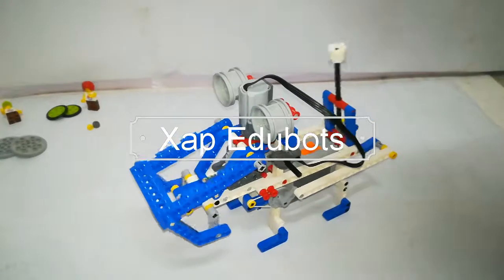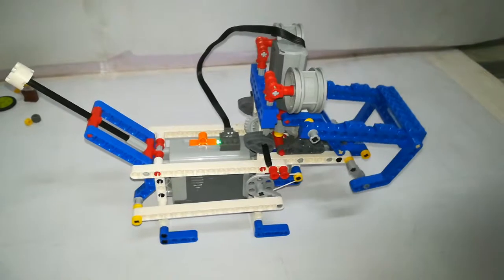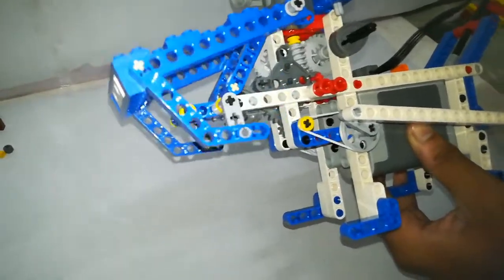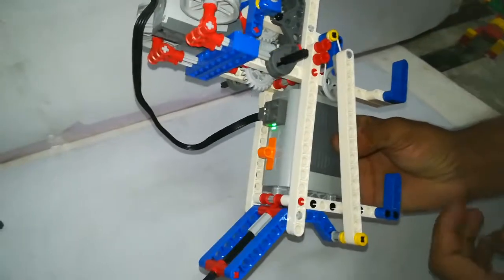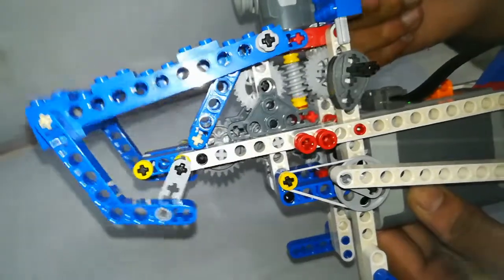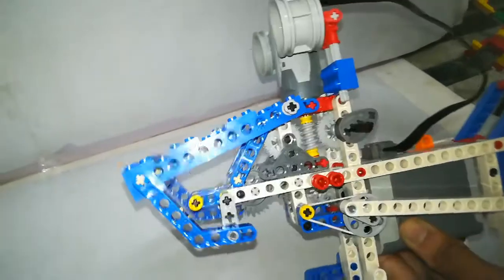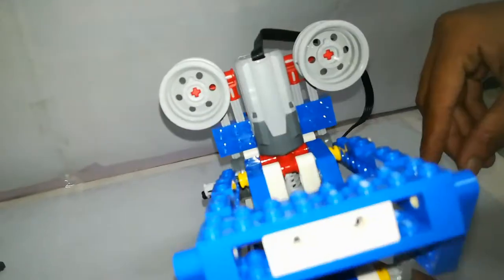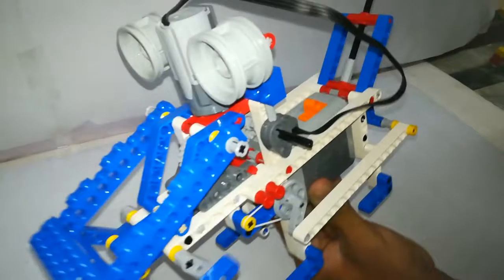puppy spm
This model help us to understand the concept of gear meshing and arrangement of pulleys.
Two meshing gears transmitting rotational motion.The smaller gear is rotating faster and the larger gear is rotating less quickly, its torque is proportionally greater. One subtlety of this particular arrangement is that the linear speed at the pitch diameter is the same on both gears.
In this way it helps this puppy to moves its jaws.